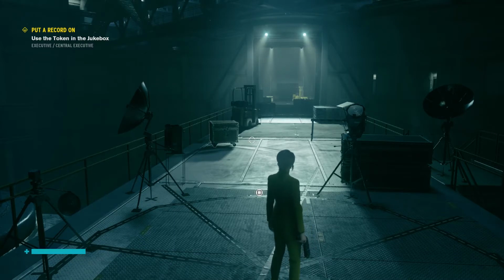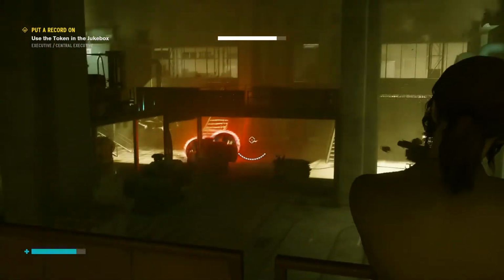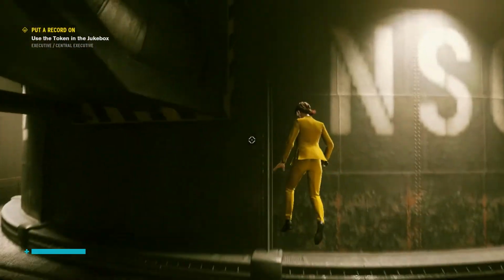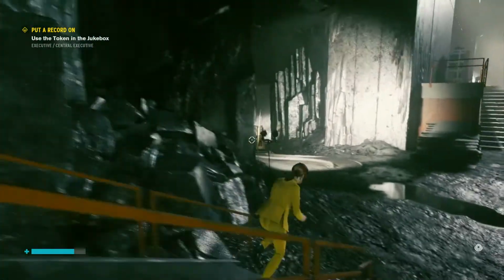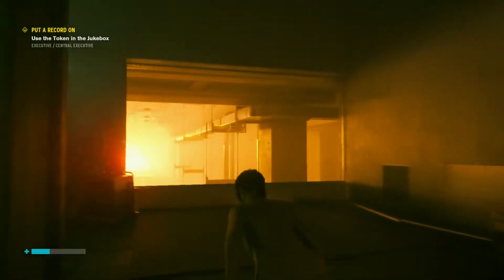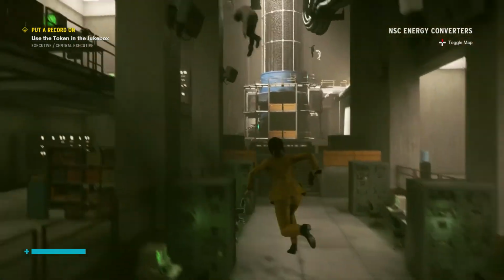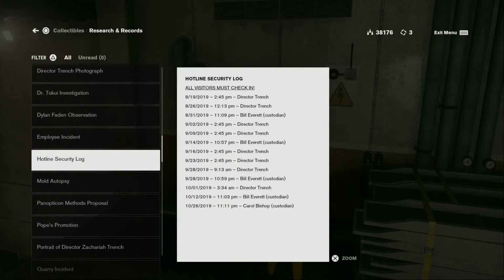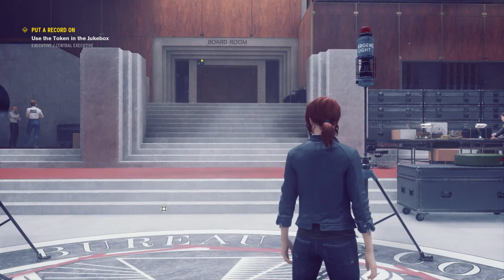Let's Play Control part 22: Drinking Buddies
Jesse returns to the Maintenance Sector to look for new areas accessible with her new abilities, and to locate Arish's old partners.